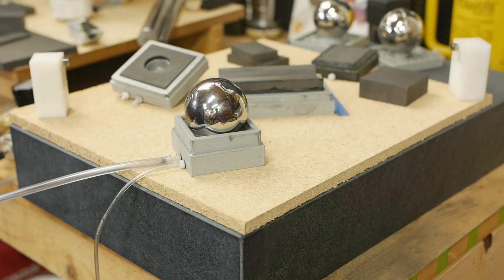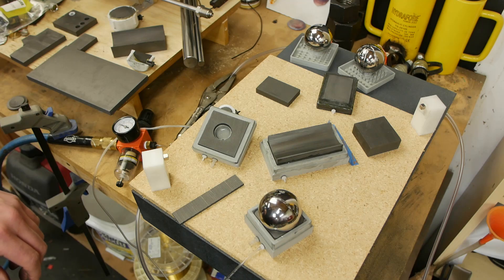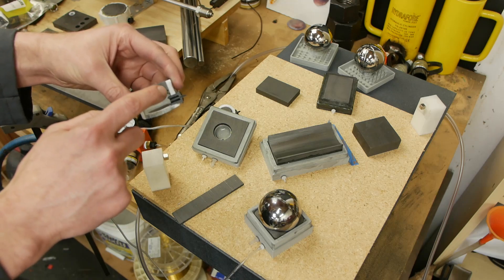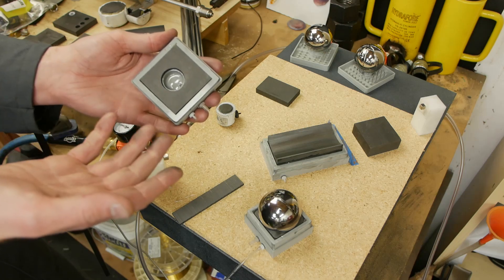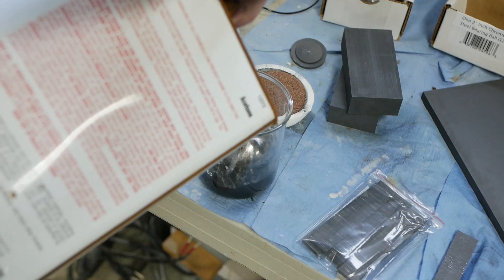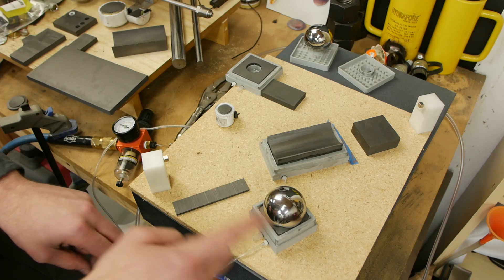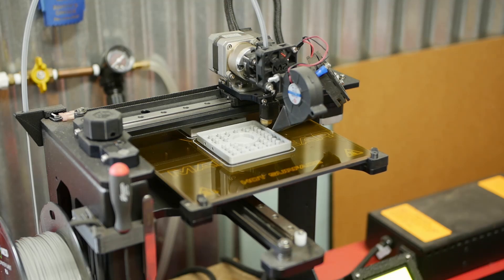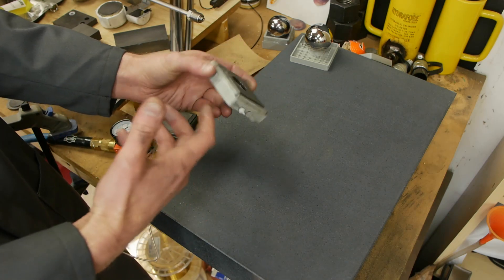Make vacuum pre-loaded spherical air bearings without special tools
A new technique to make graphite air bearings without precision tooling.   I show how to make spherical, cylindrical, and flat bearings that are also vacuum pre-loaded, meaning the bearing is captive.

10mm thick graphite sheet
2" ball bearing
12x18 granite surface plate